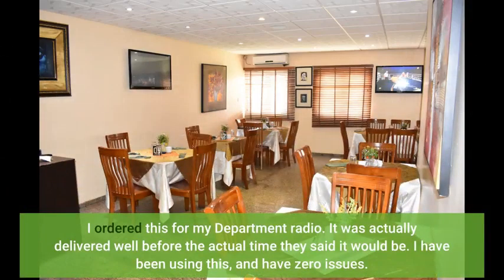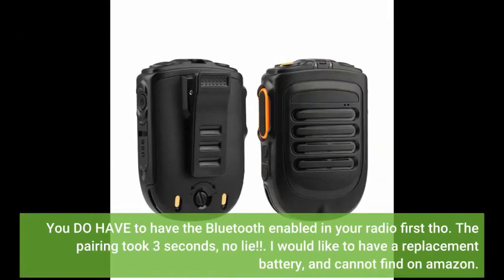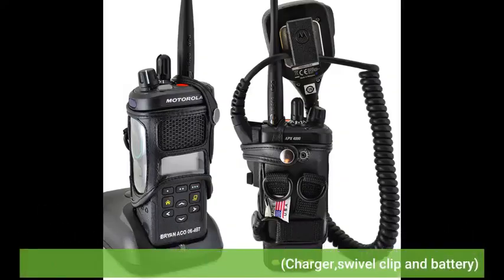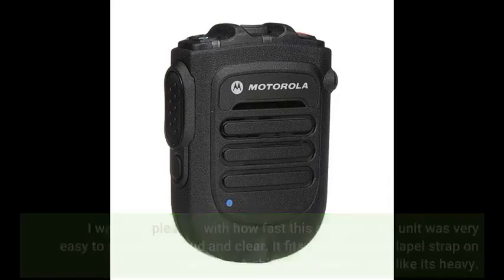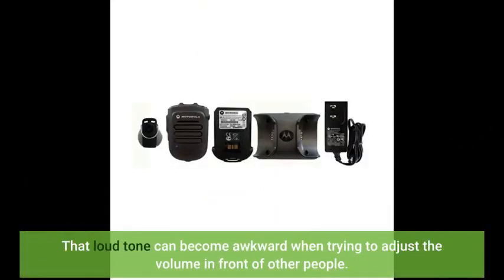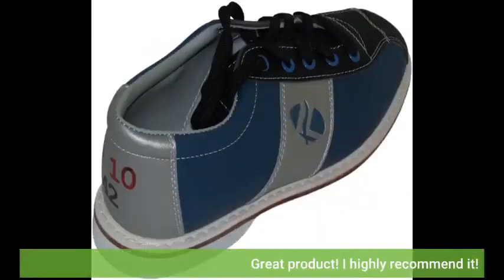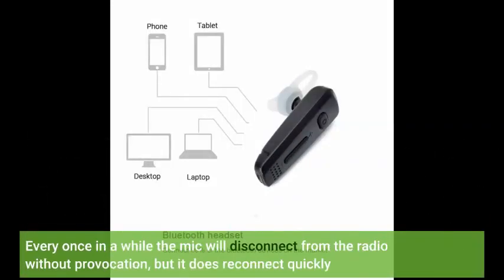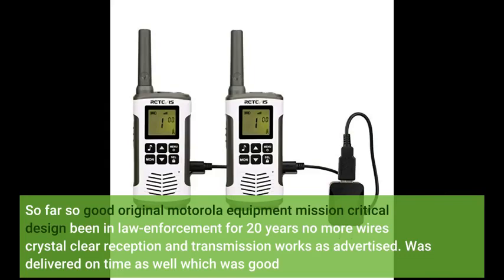User Review Motorola Original OEM RLN6554A RLN6554 Wireless Remote Speaker Microphone Mic f...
User Review

- Motorola Original OEM RLN6554A RLN6554 Wireless Remote Speaker Microphone Mic for APX 1000 APX 3000 APX 4000 APX 4000 Li A...

GPS NAVİGATİON - revıew: 704 - 7" gps navigation system (windows ce).
how to install gps navigation software and set navi button on1024*600 android 4.
tomtom via 125 is a gps navigation device from tomtom.

0 - 7 inch car gps navigator (touchscreen) .
 ıt comes with lots of navigation features  in-built bluetooth  phone pairing  phone-book support  voice recognition system  expandable memory and many other features... awesafe - gps navıgator - load second map - tutorıal.
 aonerex 7” touchscreen gps navigatior.

beim stichwort navigation fällt einem sofort die marke tomtom ein  die eine der bekanntesten marken von navigationsgeräten ist.